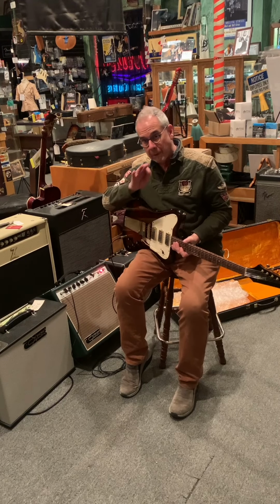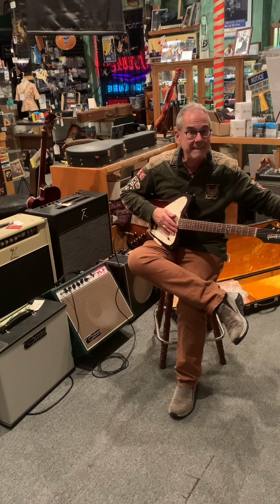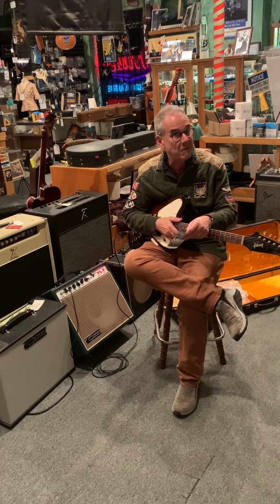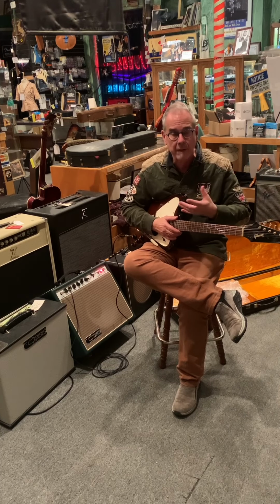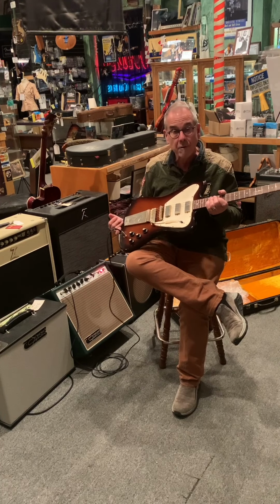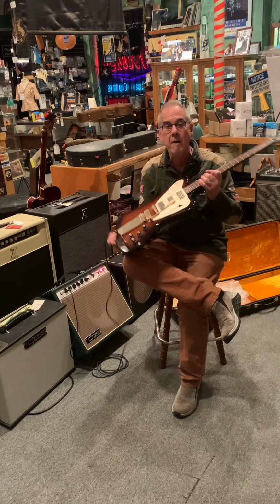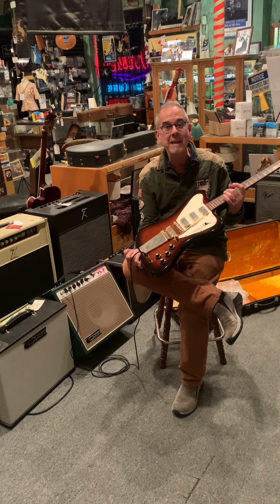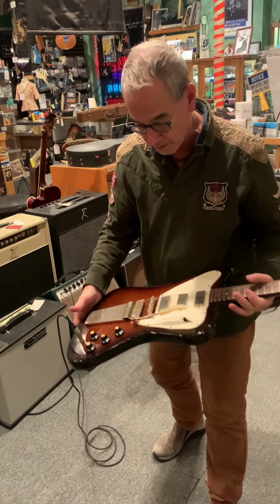A 1968 Gibson Firebird VII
Willie goes over a rather rare bird...a Firebird specifically, in non-reverse deluxe Firebird VII configuration with 3 pickups, gold hardware, and vibrato.